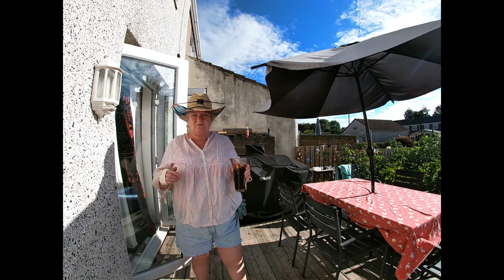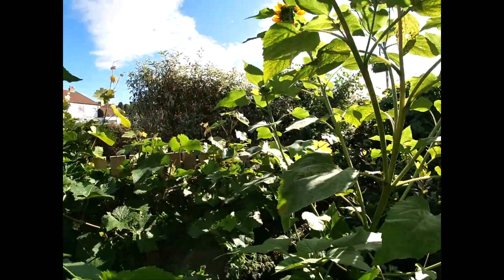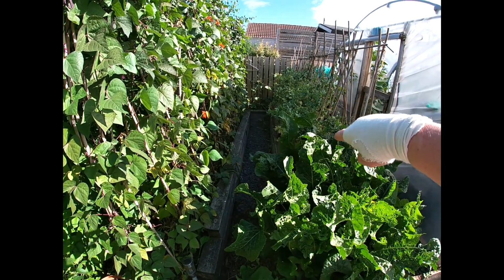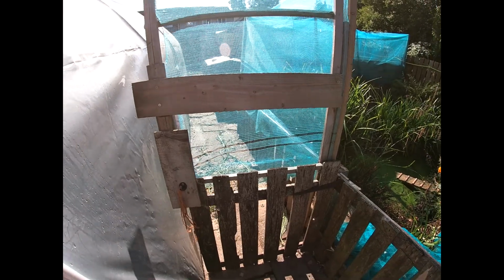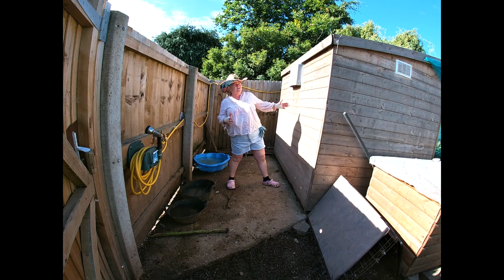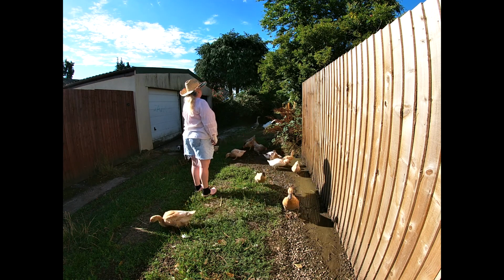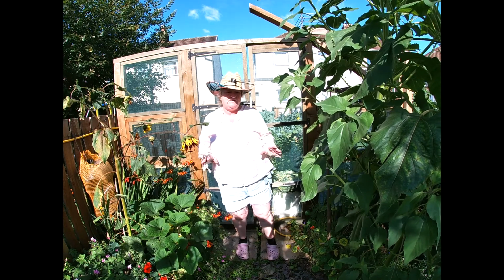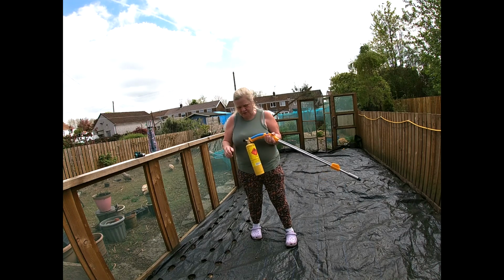A show around the garden sharing plans for the building work i must undertake soon & duck time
a walk and show around the garden and sharing the work i need to sort before winter sets in and the flockdown